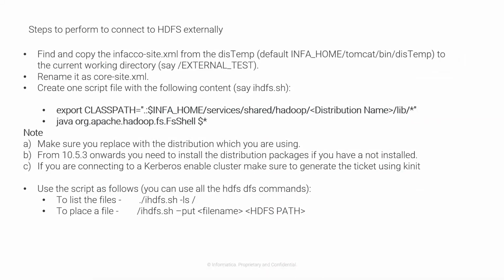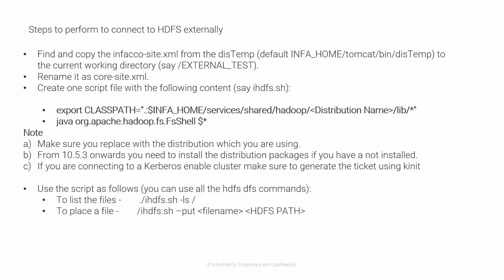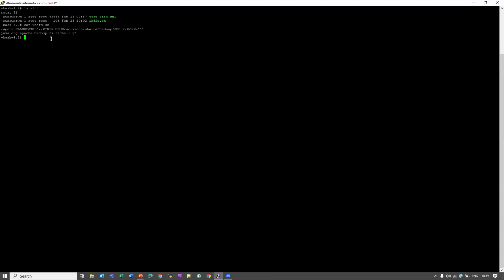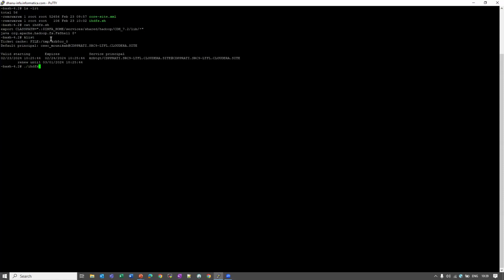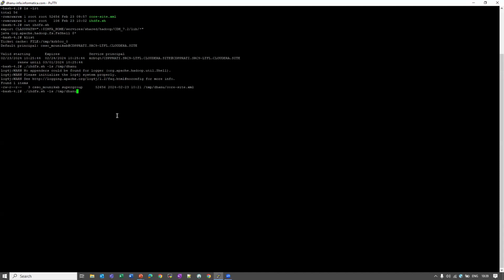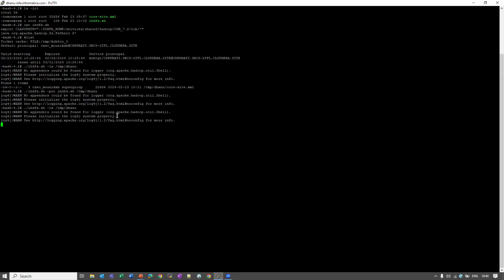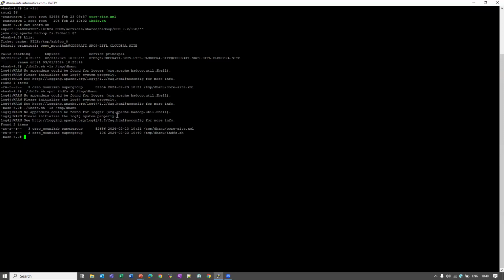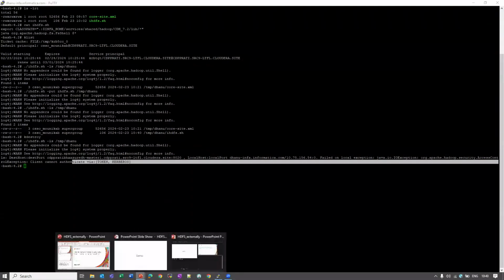How to Connect to HDFS Externally from Informatica Server Machine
This video explains how to connect to HDFS externally from the Informatica server machine.

Expertise: Beginner, Intermediate
User type: Administrator, Developer
Category: Configuration
Project Phase: Configure, Onboard, Implement
Problem Type: Configuration, Product Feature